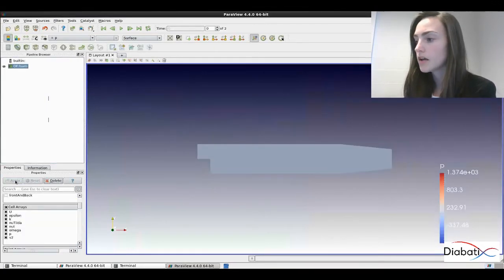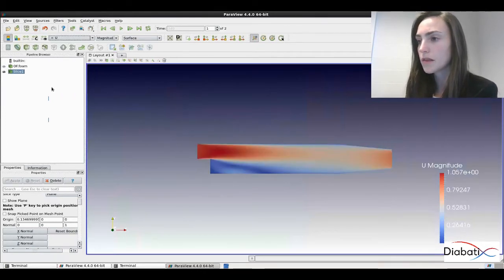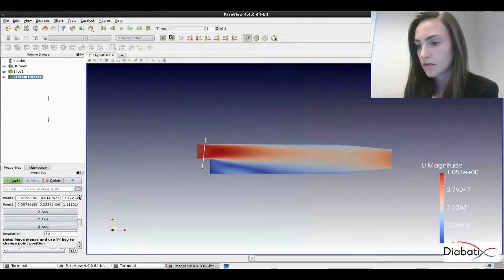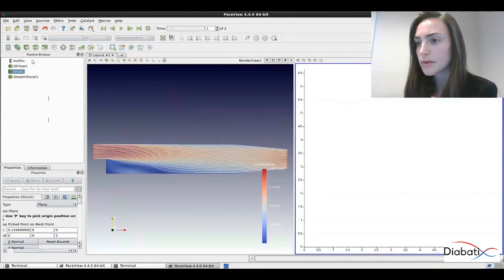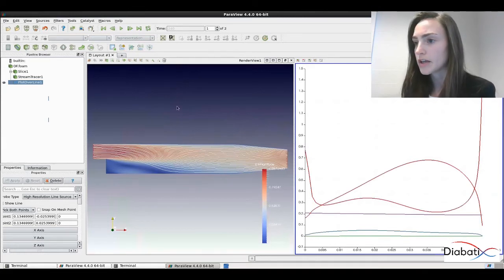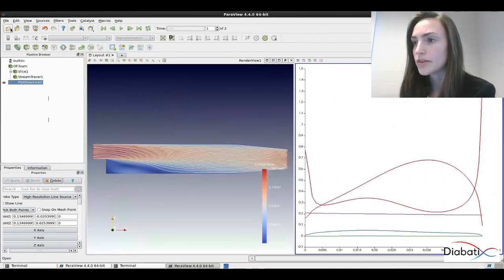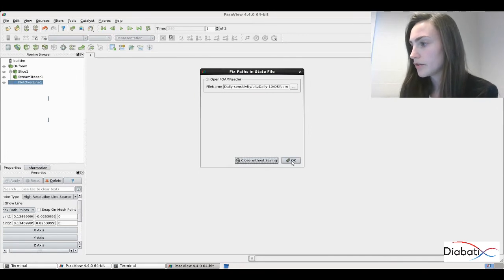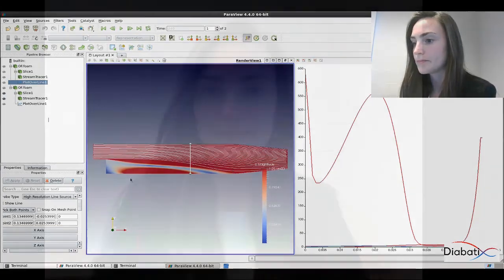ParaView Tips & Tricks – Save Time By Saving States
Your time is precious. Our one and only Tech Queen Roxy demonstrates how you can save a bunch of it by using states in ParaView.

A state is the collection of all filters and settings you have applied on one case. By saving this state and applying it to a similar case, you can easily automate time-consuming and repetitive work. Roxy demonstrates this workflow by using the classic pitzDaily tutorial case of OpenFOAM.